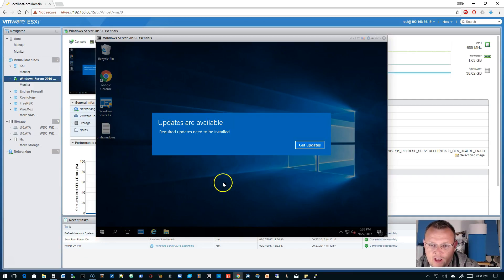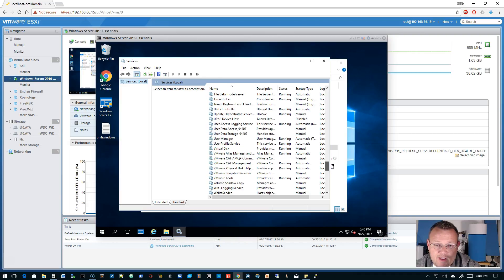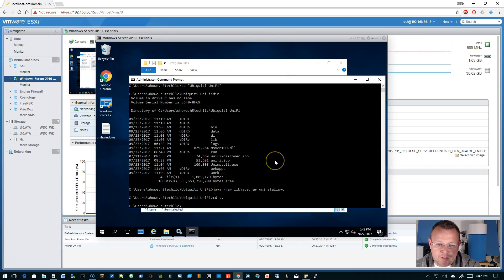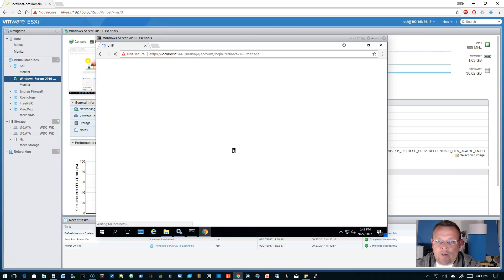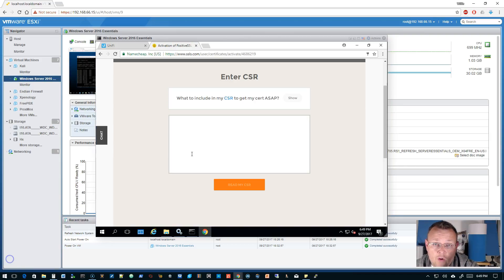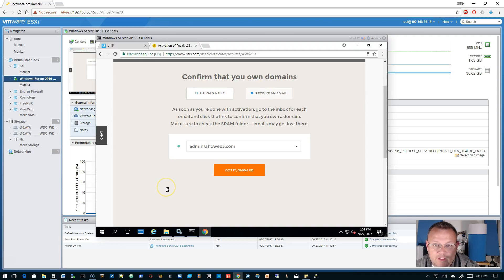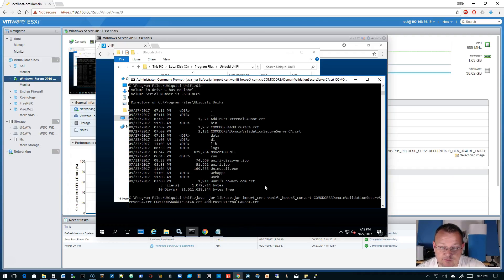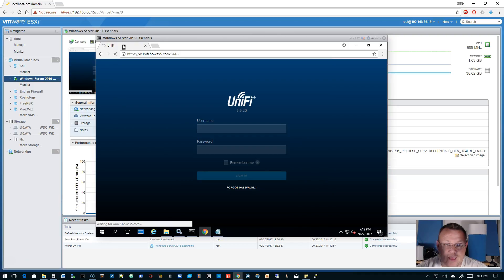UniFi on Windows SSL Certificate Installation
Now that we have our UniFi controller installed on Windows we'll address a couple of things.  We'll move UniFi to the Program Files directory.  After we move UniFi we'll go ahead and get an SSL certificate installed!

Windows Server 2016 Essentials
HP ProLiant MicroServer Gen 10